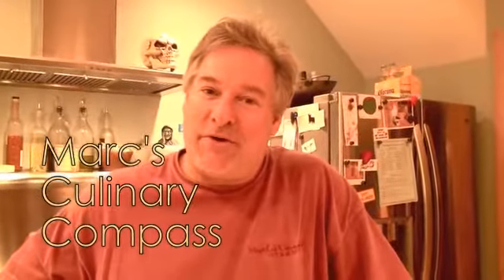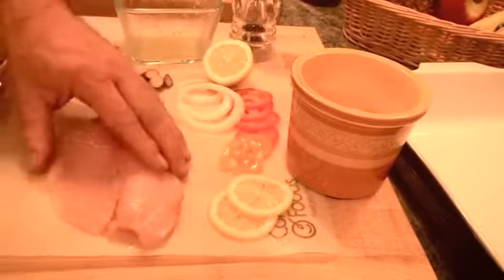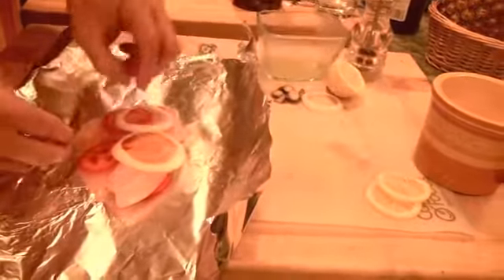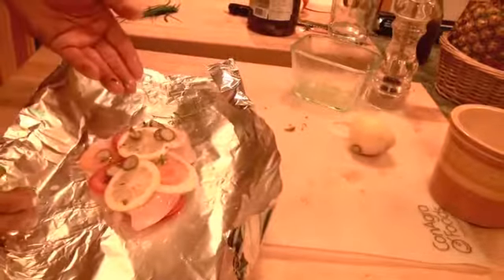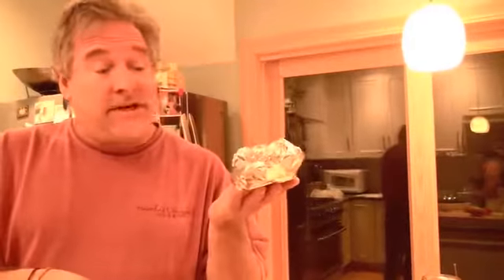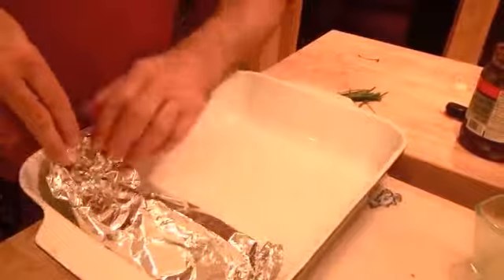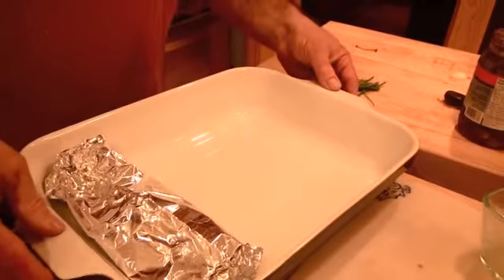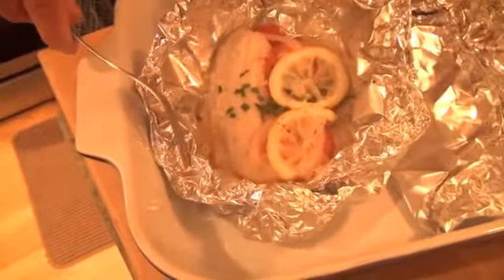Amazing Fish en Papillote - Culinary Compass #98 2014 Cool